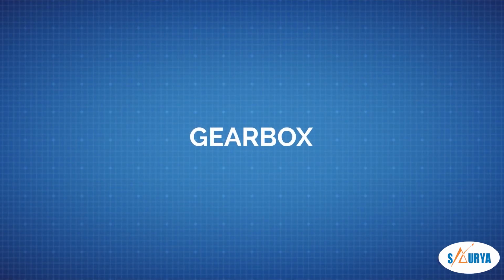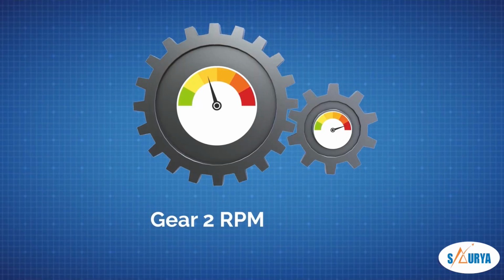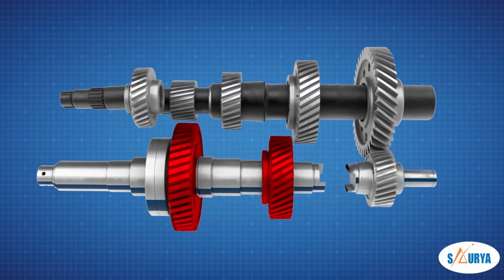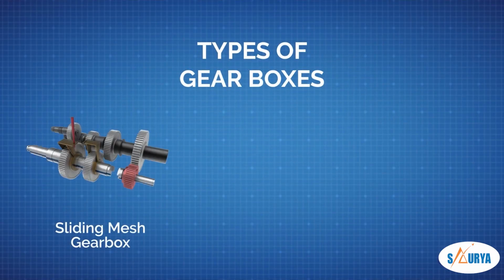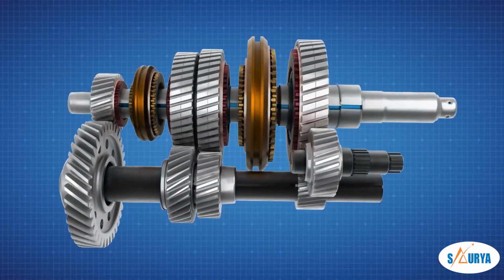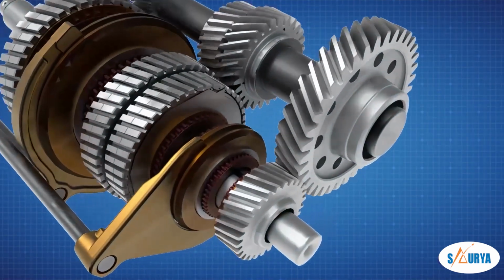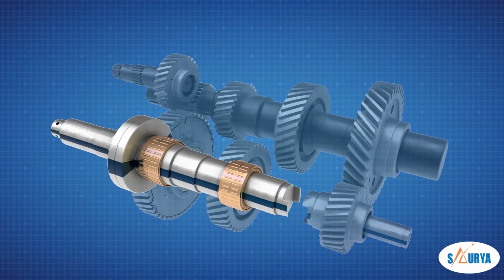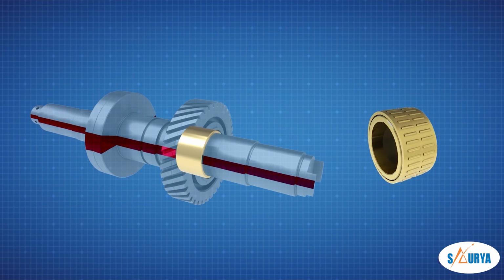Automobile Mechanic Motor Vehicle - Transmission System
Automobile Mechanic Motor Vehicle – Transmission System introduces the fundamentals of vehicle transmission systems and their components. The video covers clutch operation, gearbox and gear mechanisms, transmission components, power transfer, gear shifting, troubleshooting, servicing, and basic maintenance, helping learners develop practical knowledge required for automobile maintenance and repair.

Learn the system. Master the skills. Build your career in automobile servicing.